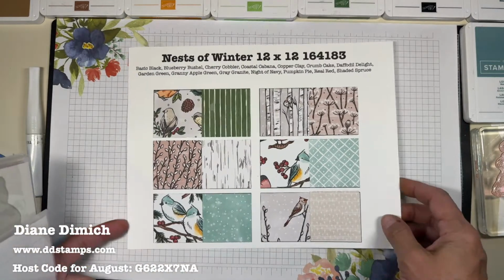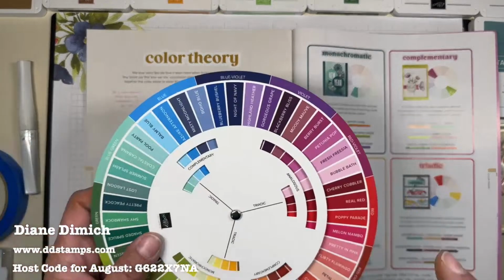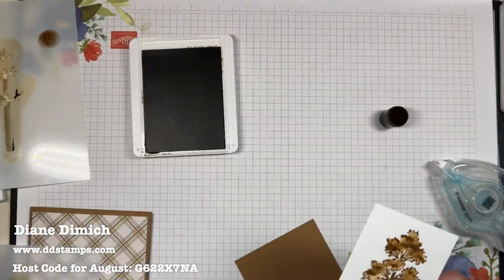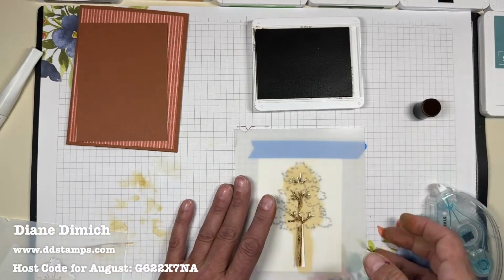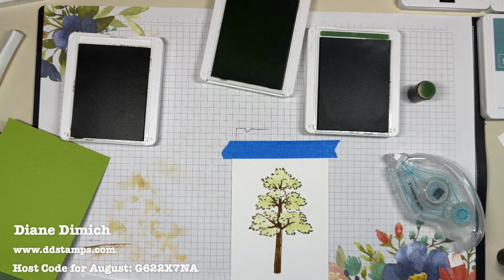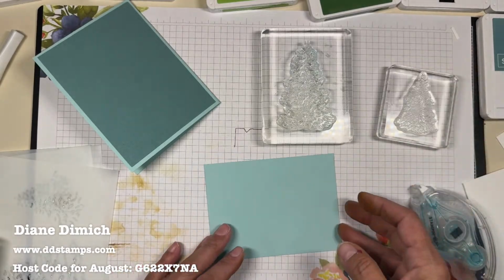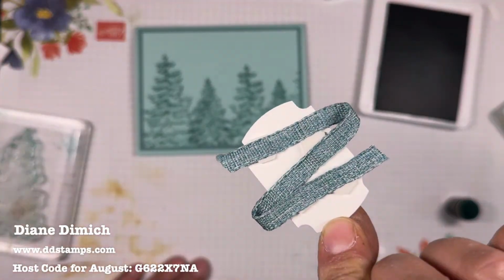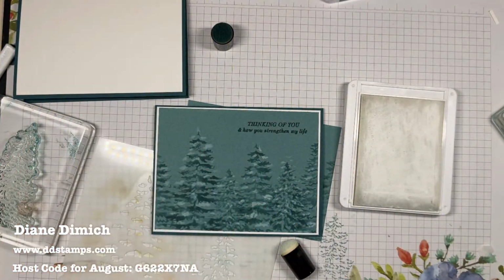Tips, Tricks and Techniques with DDStamps: Using the Color wheel, Monochromatic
Join me for a live online class where I will teach tips, tricks, and techniques using Stampin’ Up! products. In this video, I use the Stampin' Up! color wheel to show how to do a monochromatic color scheme.
This month's tutorial uses The Nests of Winter suite
Host Code for August 2024: G622X7NA

• Iconic Celebrations 6" X 6" (15.2 X 15.2 Cm) Designer Series Paper [164193]